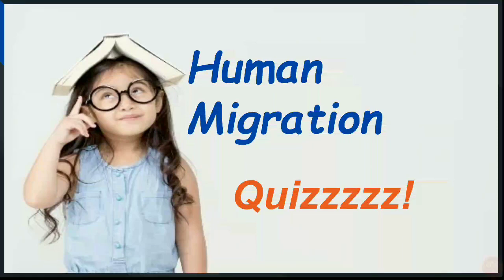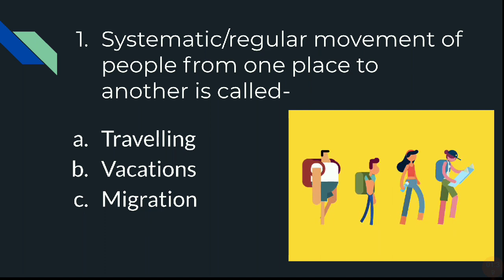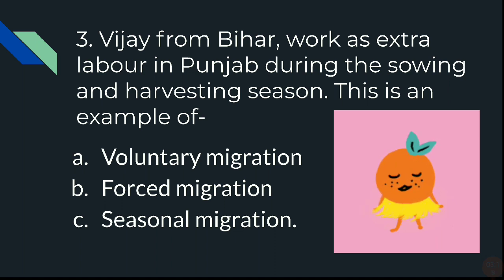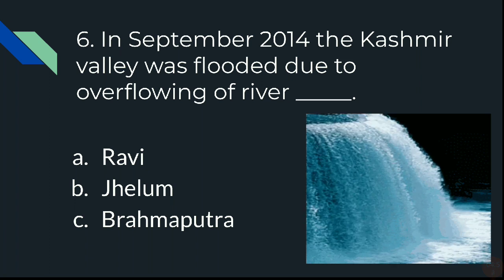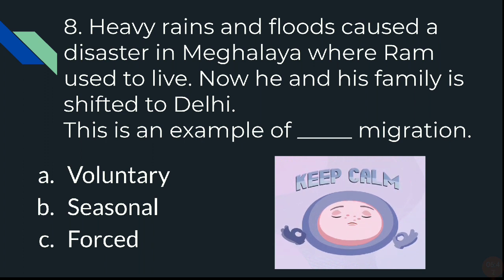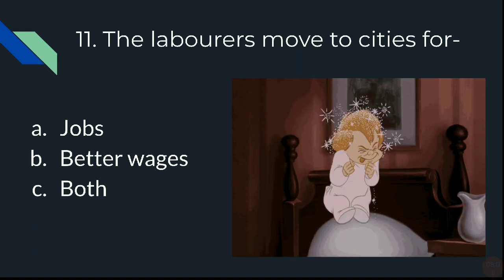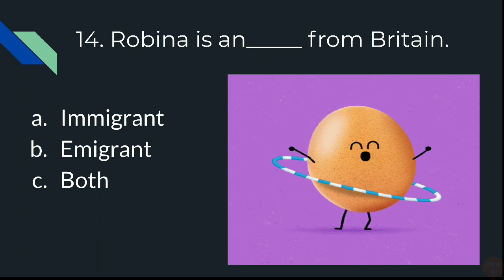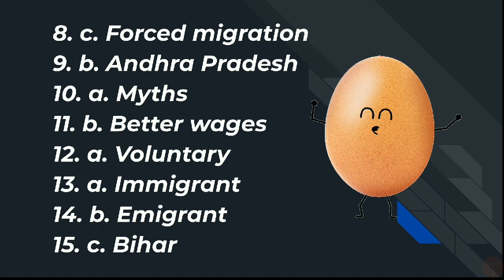Human Migration#quizz#chapter-2#class-5#quick revision 👍